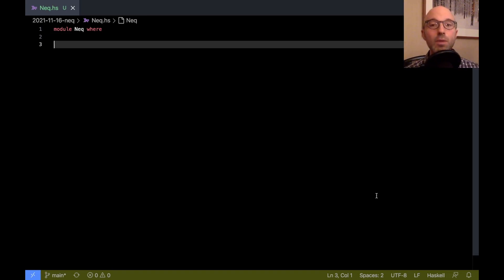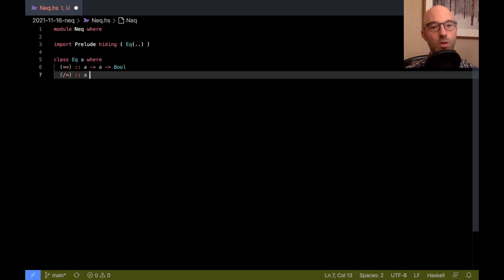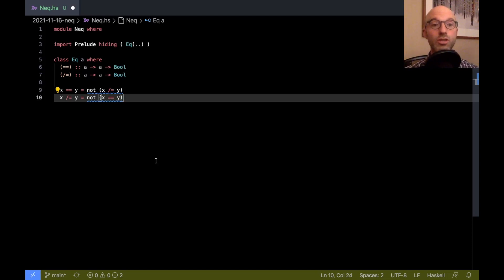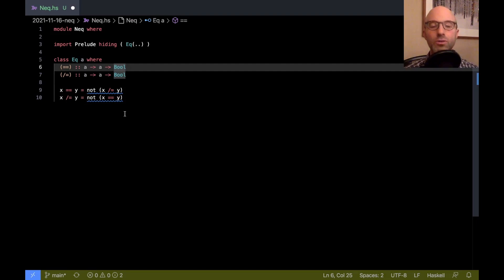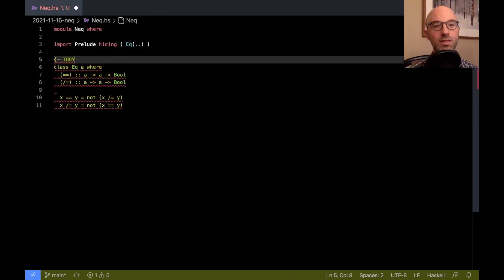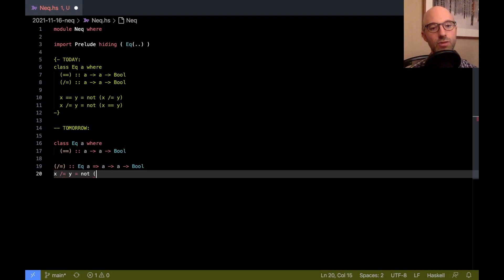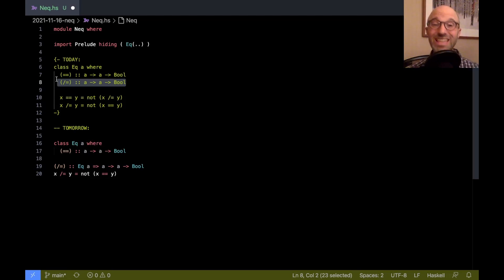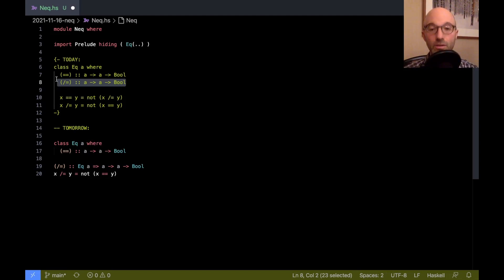@rae: Removing (/=) from the Eq type class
I explain a recent accepted proposal to remove (/=) from the Eq type class and reflect on some of the controversy this change created.

Credit to Dmitrii Kovanikov for solidifying my ideas about foisting workload on volunteers.